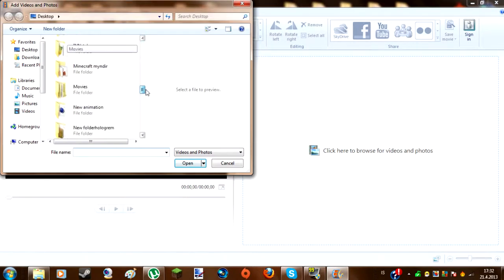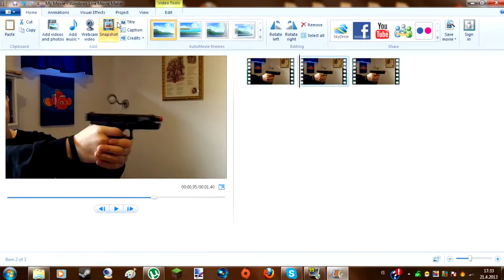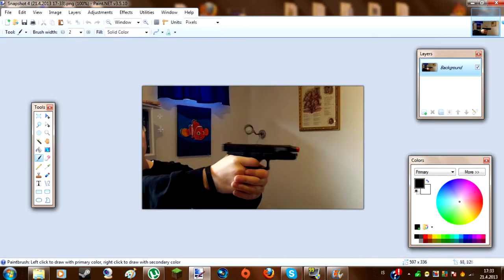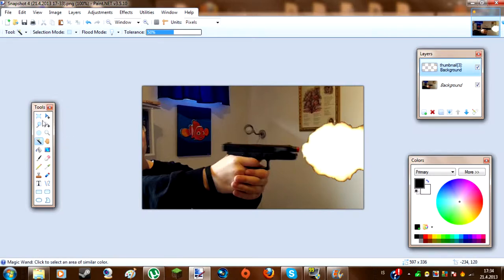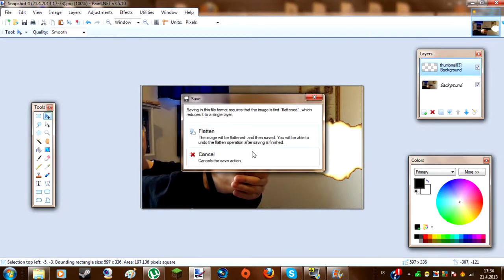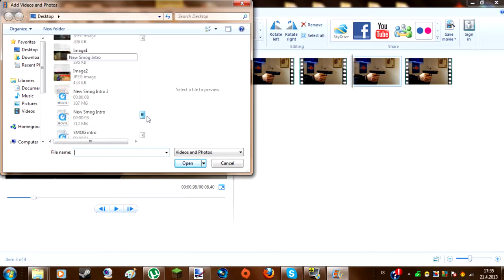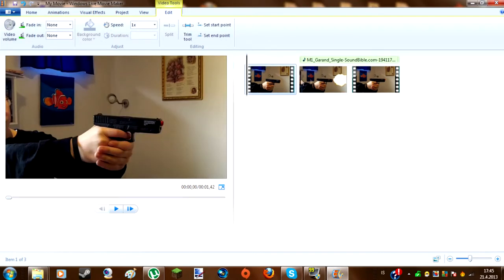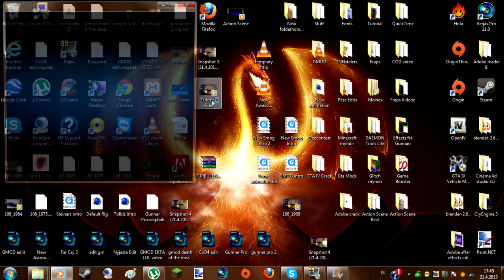How To Do A Muzzle Flash In Windows Live Movie Maker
Hey this is the first part of a muzzle flash tutorial in windows live movie maker the next will be in sony vegas 11 OOOOOHHHHHH Boy